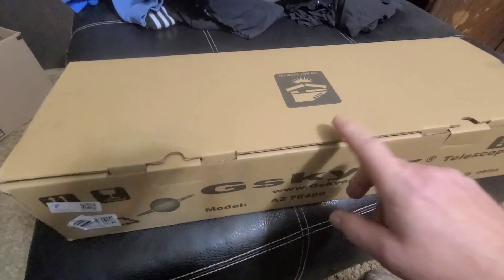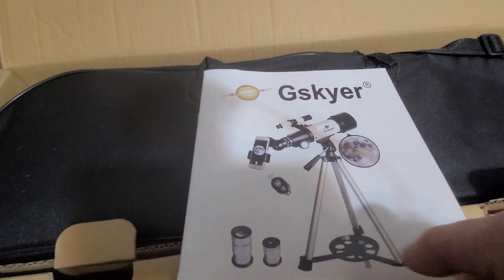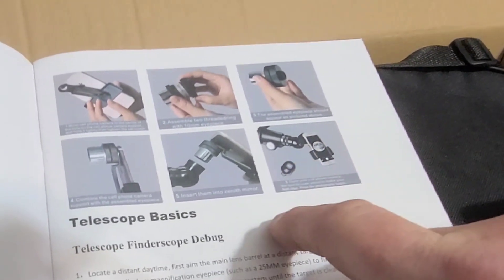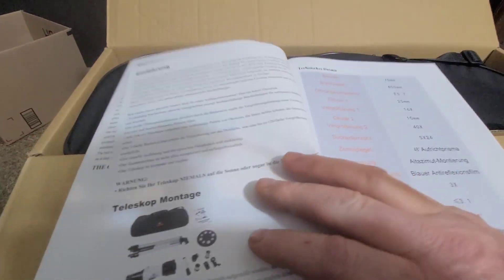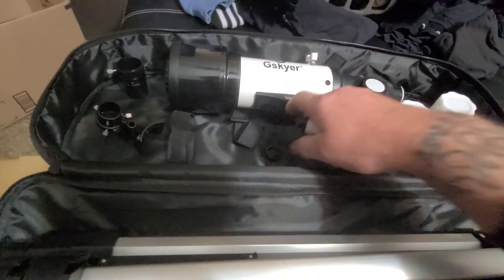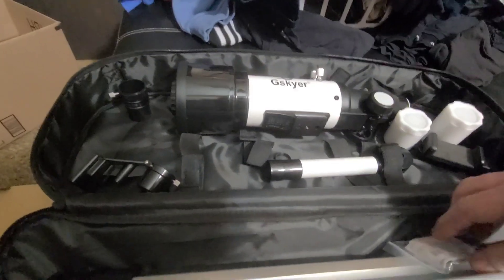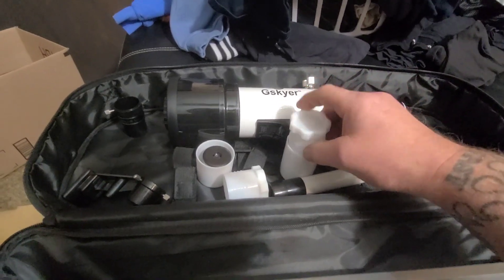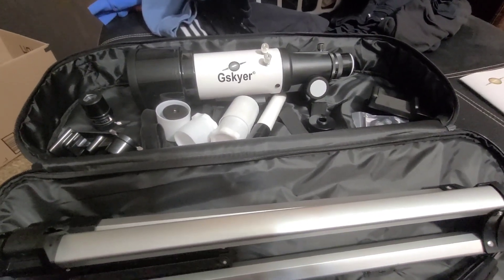Unboxing the GSkyer Telescope with remote Photo Option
This GSkyer Telescope has a mount for your phone, a remote to capture whatever planets or moon shots you can find. This telescope comes with three different lenses, a tripod and a carrying case. Today, we unbox this potential camping addition and see what this telescope is all about.

If you Like these sort of Videos and want to Help More Consider Joining Our Channel or Check out the Fresh Merch in our Store or Merch Shelf Below. Super Thanks are also Very Much Appreciated. Its like tipping a waiter/waitress The difference is We serve up Vlogs for the merriment of your soul!   Thanks and Enjoy!**